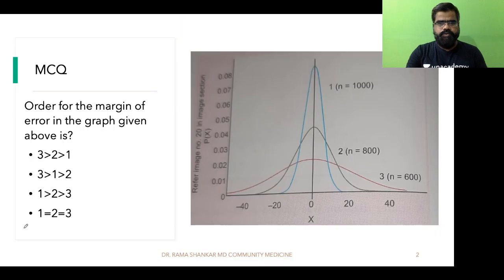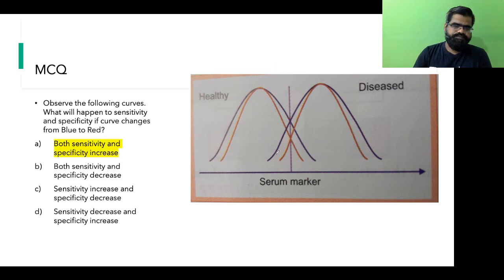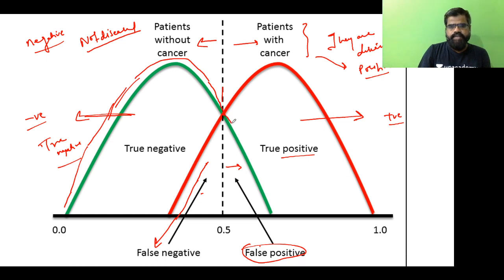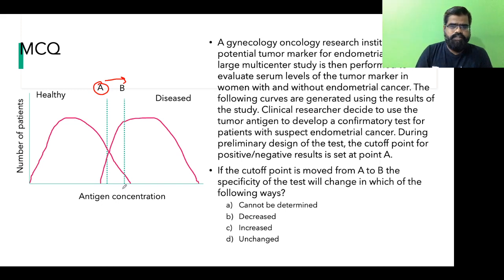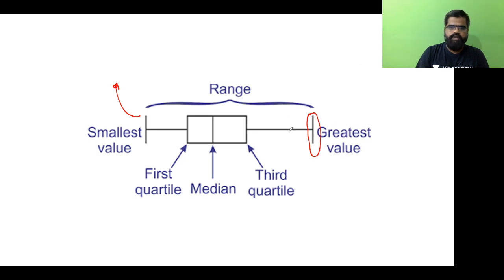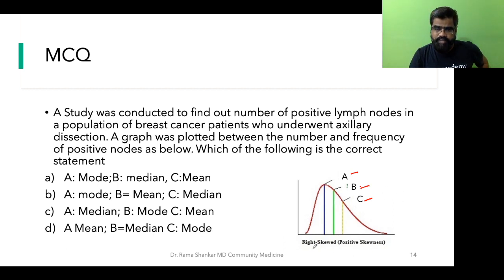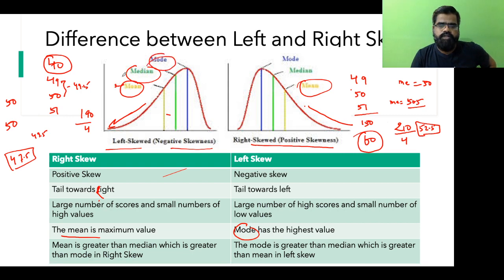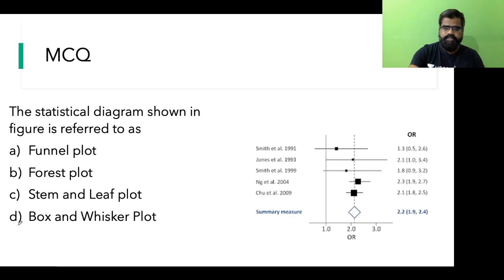Community Medicine | Image Based Questions Part 1 | Dr. Ramashankar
In this session, Dr. Ramashankar will be discussing some important image based questions from community medicine. This session will be helpful for the students appearing for NEET PG, AIIMS PG, PGI, JIPMER medical entrance examinations

Dr. Ramashankar, and more top educators are teaching live on Unacademy NEET PG.

Unacademy Plus Subscription Benefits:
1. Learn from your favorite teacher
2. Dedicated DOUBT sessions
3. One Subscription, Unlimited Access
4. Real-time interaction with Teachers
5. You can ask doubts in the live class
6. Download the videos & watch offline